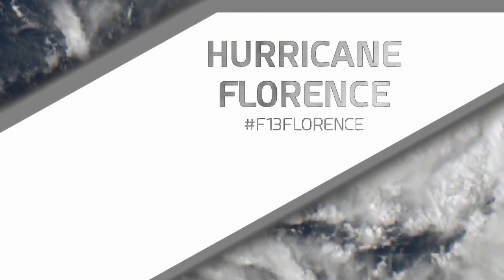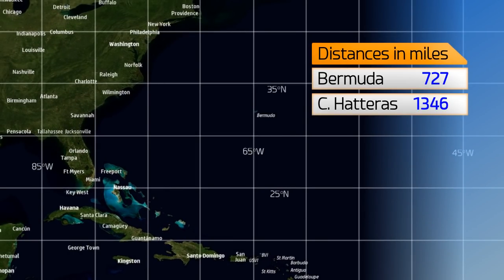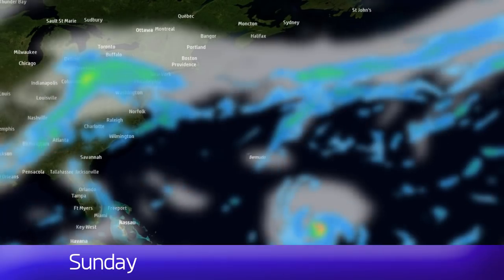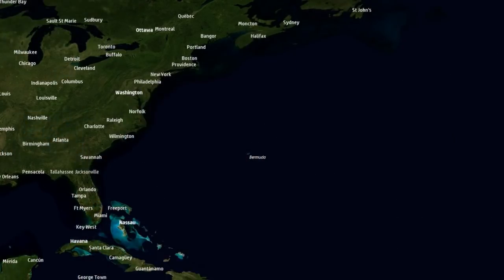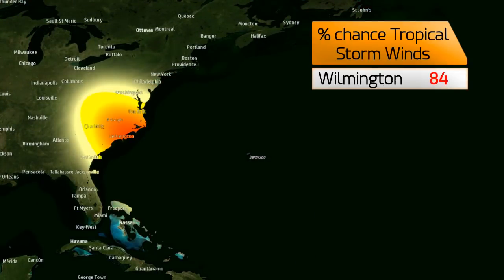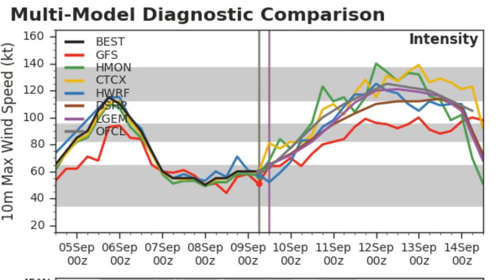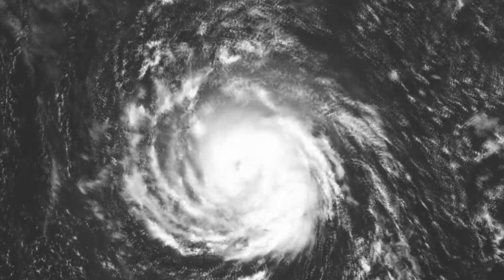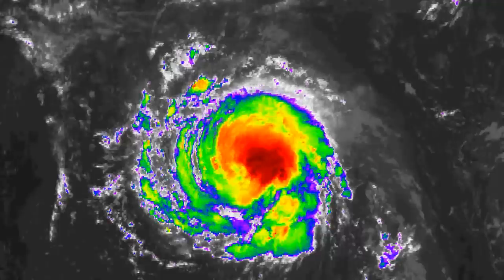Hurricane Florence intensifies - 3pm EDT, Sept 9 2018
Florence now has winds of 80mph, and is intensifying as it lurks in the central Atlantic, still over 1200 miles from the United States. The storm is expected to strike the eastern seaboard later this week, but its long term future remains very uncertain.